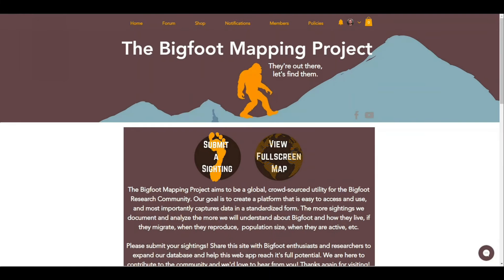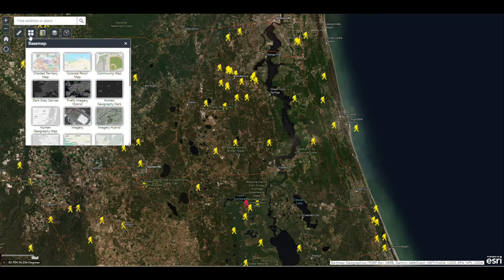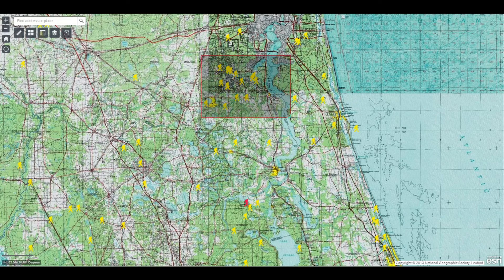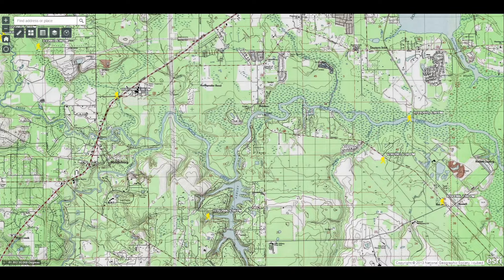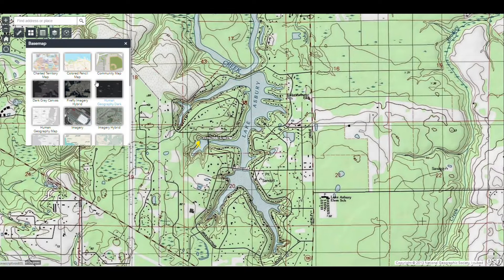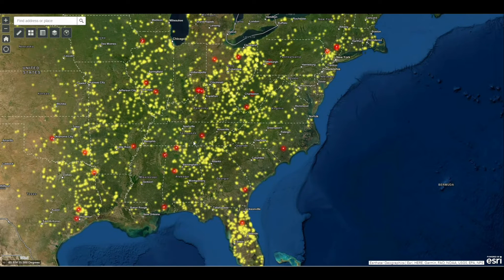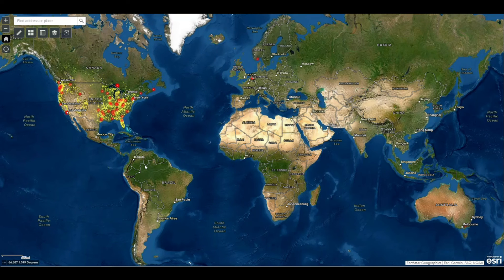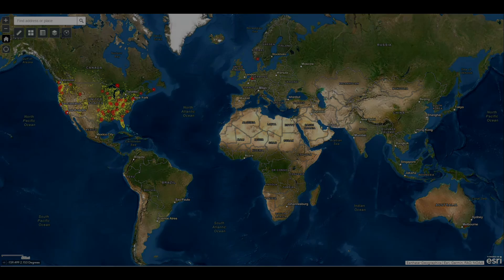Bigfoot Mapping Project Basemap Showcase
In this video we explore the new basemap gallery that has been added to the web map. Check it out and see what new details you can find out about your sightings!